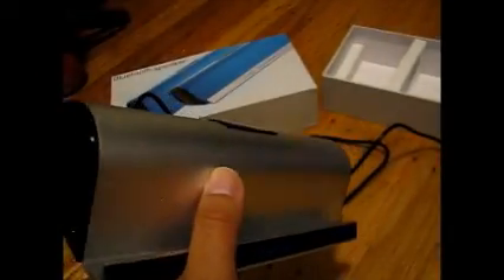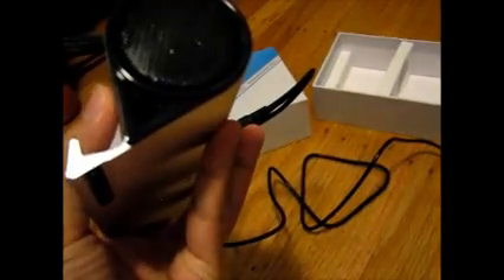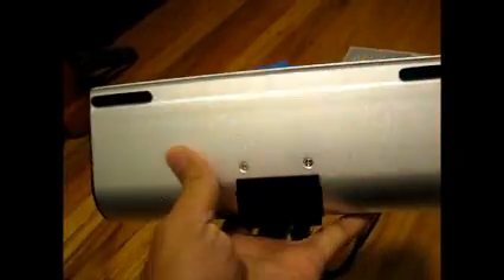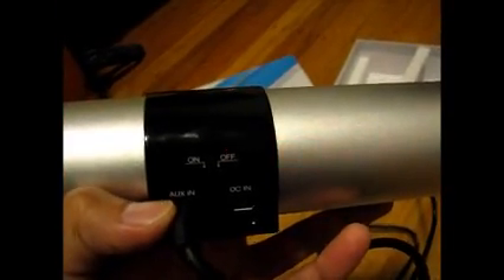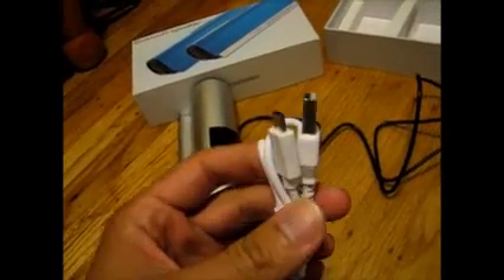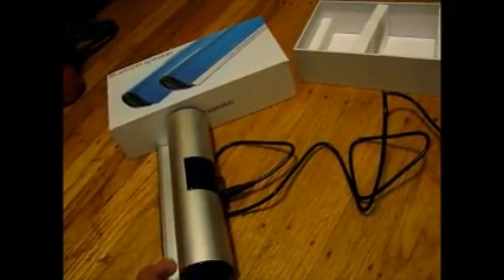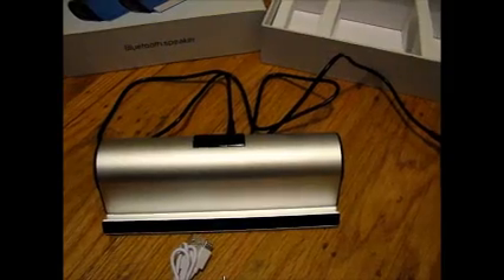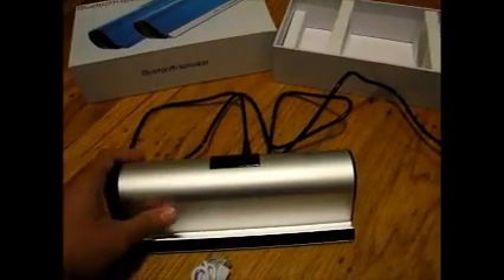DiGiYes Bluetooth Speaker Review BT10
DiGiYes Bluetooth Speaker